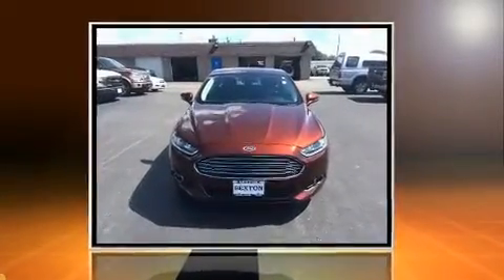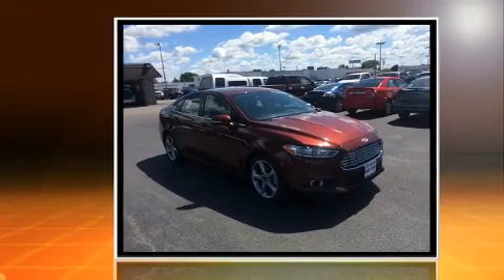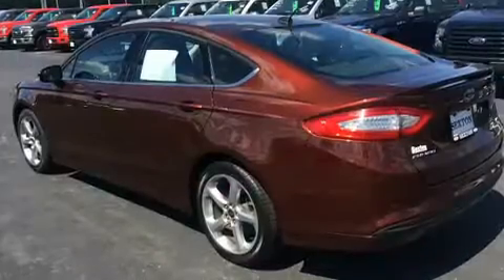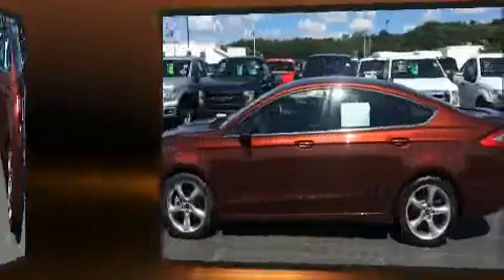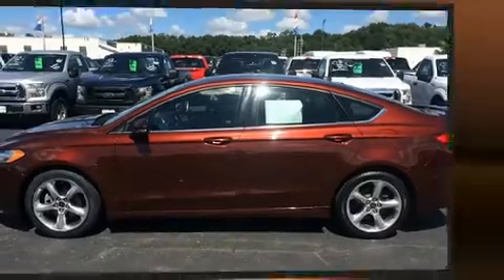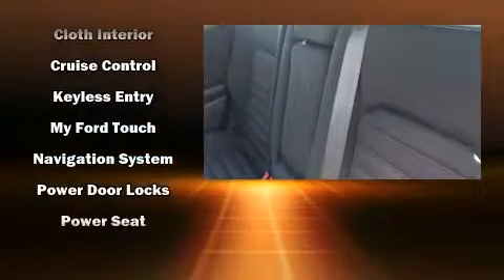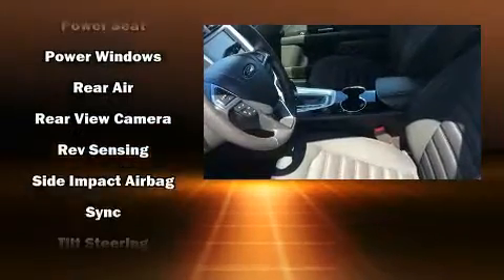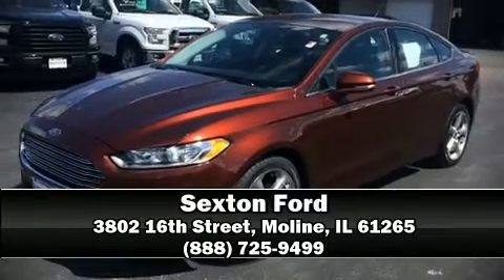2016 Ford Fusion in Moline, IL 61265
Sexton Ford
3802 16th Street

Sensibility and practicality define the 2016 Ford Fusion. This 4 door, 5 passenger sedan still has less than 35,000 miles! Top features include power front seats, front and rear reading lights, 1-touch window functionality, a tachometer, fully automatic headlights, tilt and telescoping steering wheel, power door mirrors and heated door mirrors, and air conditioning. Ford ensures the safety and security of its passengers with equipment such as: dual front impact airbags, front SIDE impact airbags, traction control, brake assist, a security system, an emergency communication system, and 4 wheel disc brakes with ABS. With electronic stability control supplementing mechanical systems, you'll maintain precise command of the roadway. Our experienced sales staff is eager to share its knowledge and enthusiasm with you. We'd be happy to answer any questions that you may have. We are here to help you.